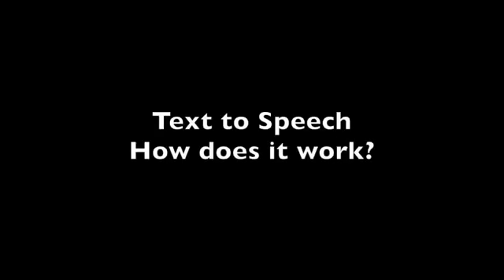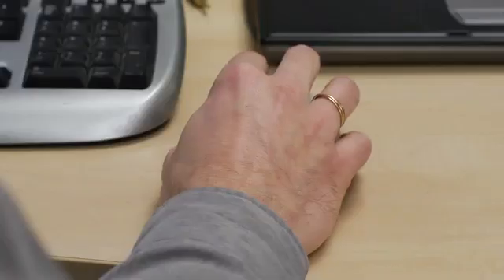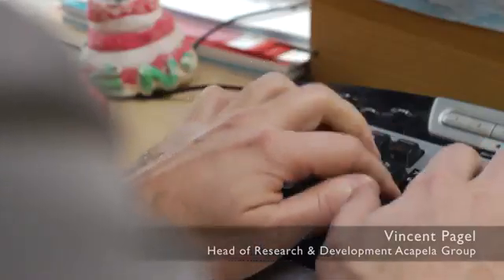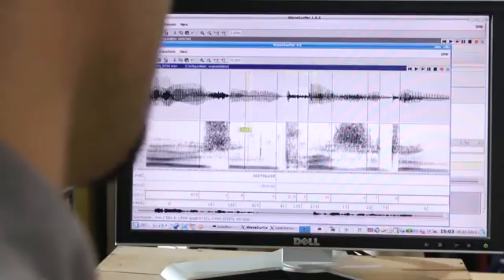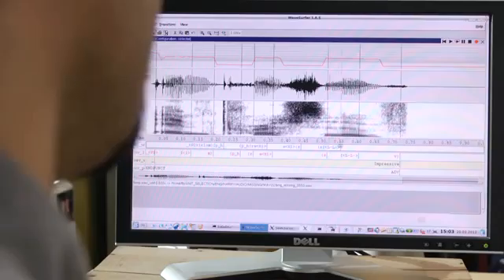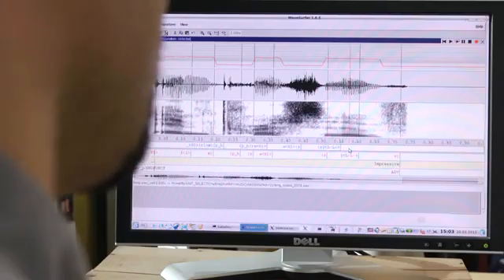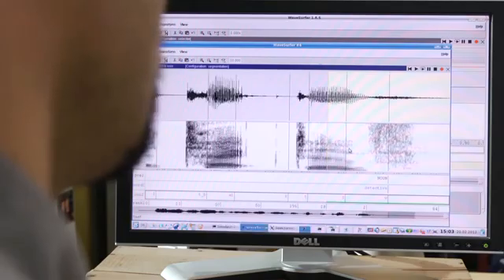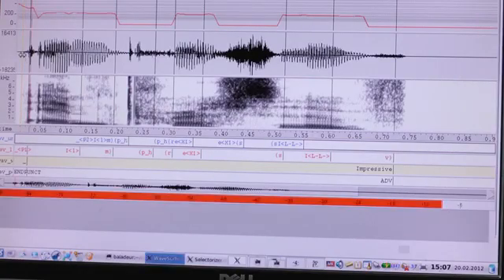How does Text to speech work? Find out more with an Acapela expert!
Learn how text to speech turns any written information into nice audio result.